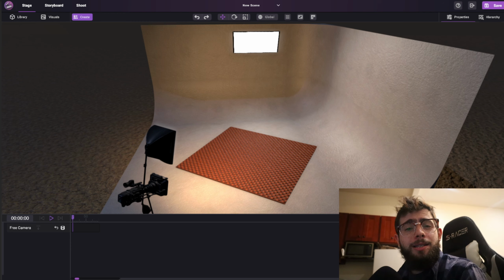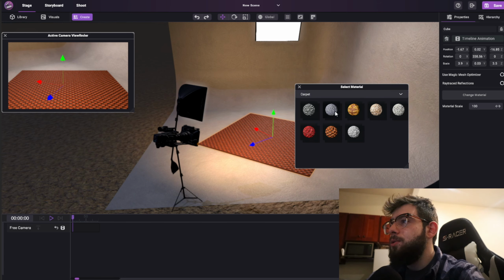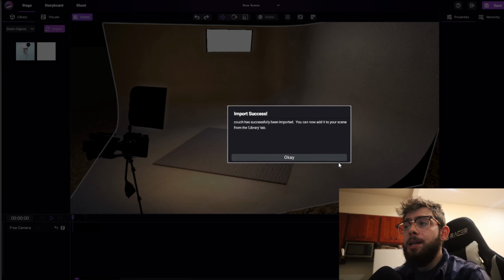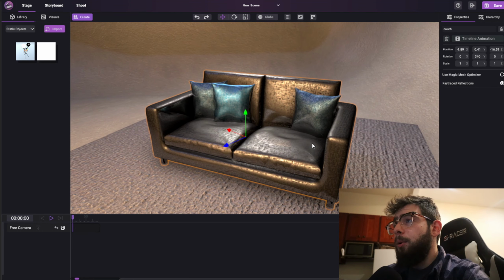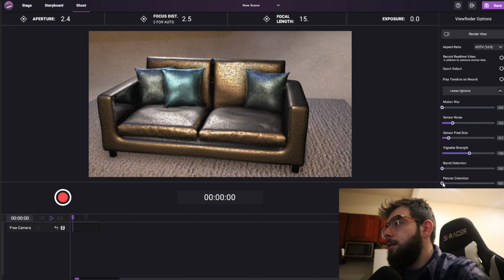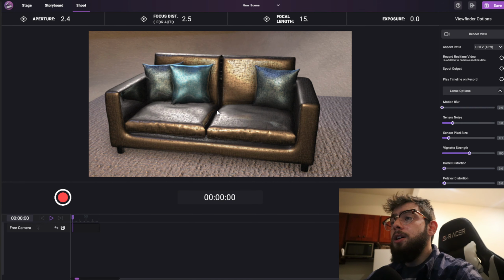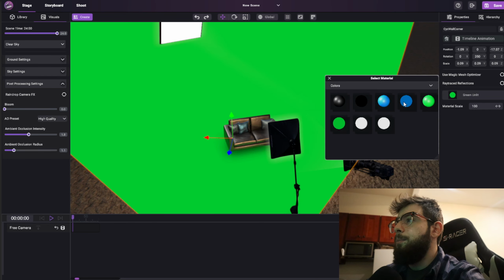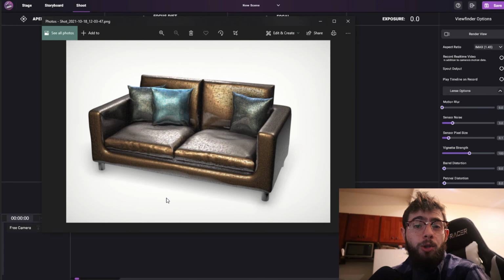Realtime Product Rendering in SceneForge Studio | Devlog 3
Hello there!  In this video I go over one of the many ways SceneForge can help your creative workflow, with a realtime product rendering example.
If you are interested in using SceneForge, join the waitlist now